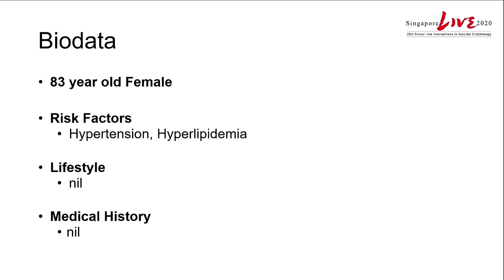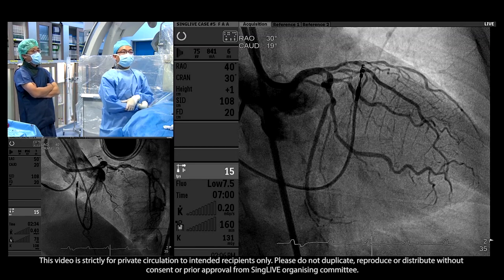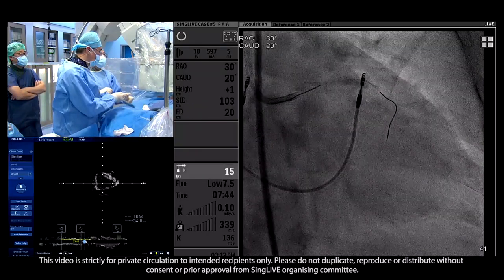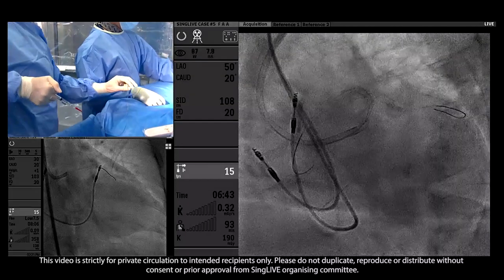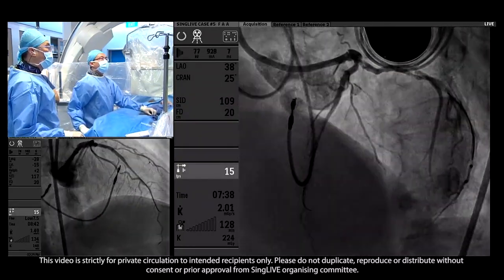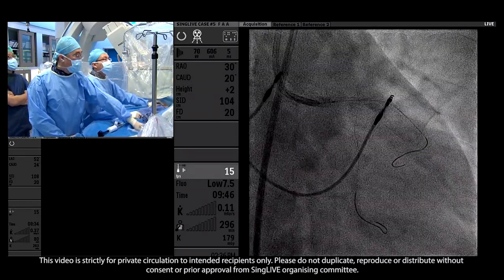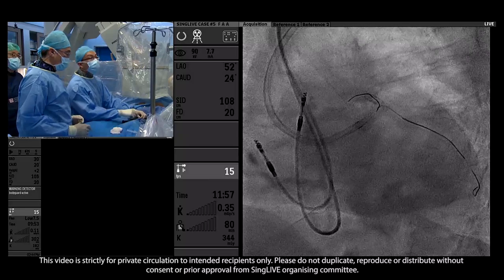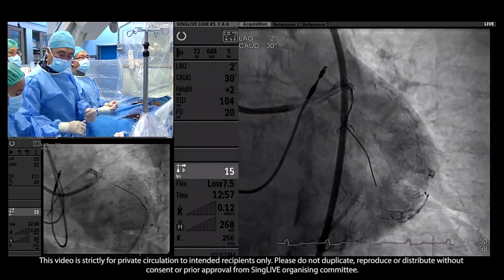Left Main Bifurcation - Singapore LIVE 2020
Left main bifurcation PCI using TAP technique with IVUS-imaging guidance
Operators: Prof Lim Soo Teik, Dr Ho Kay Woon
Expert Commentator: Dr Park Duk-Woo
Imaging Moderator: Dr Kang Do-Yoon

for more educational content and updates on Singapore LIVE 2021!